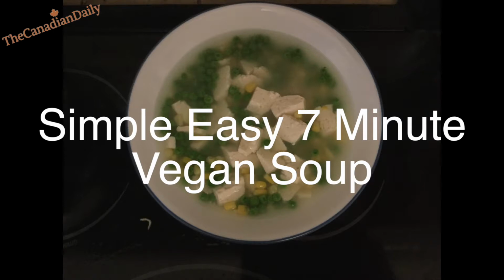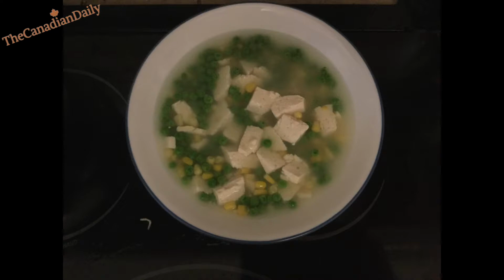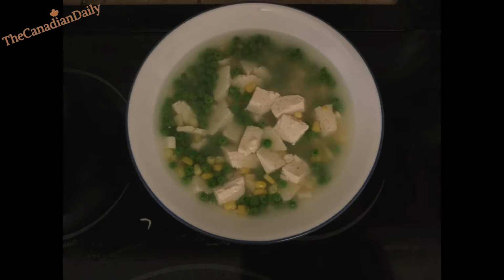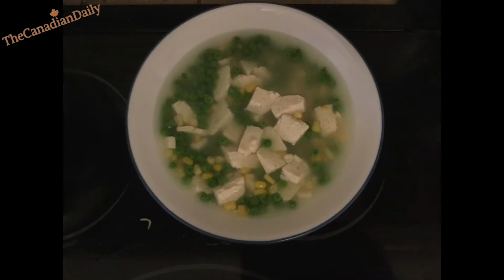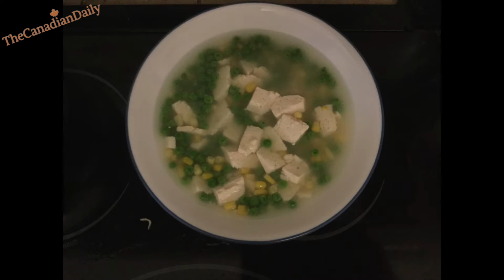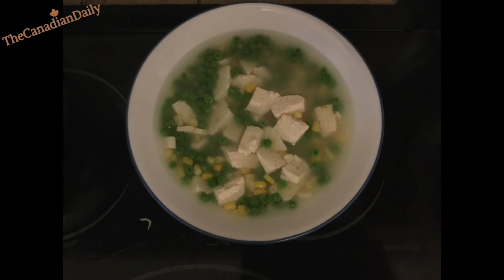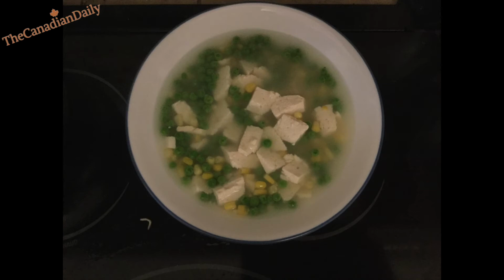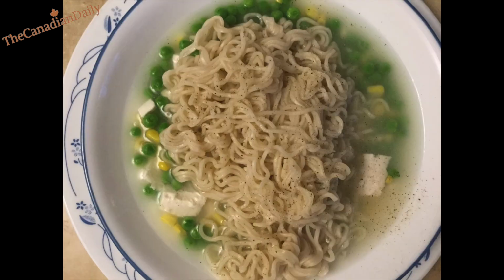Simple Vegan Soup in 7 Minutes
Welcome to The Official "TheCanadianDaily" 🇨🇦 Featuring Fred.
Follow Me around places for reviews and side trips uncovering food, Places and things to see, and all kinds of goodness in The Daily Vlog.
You never know what or who you'll see!

or here : another site as well , coming soon !